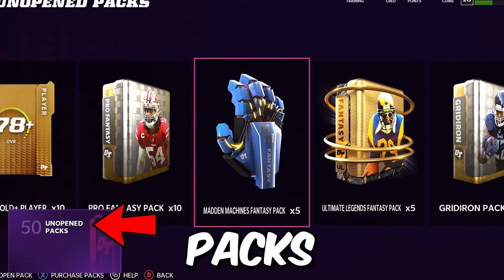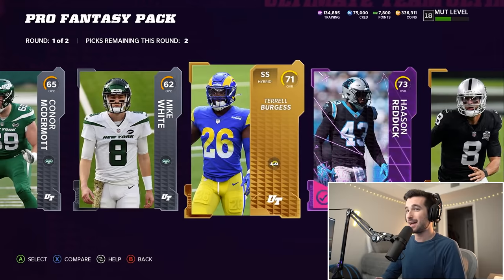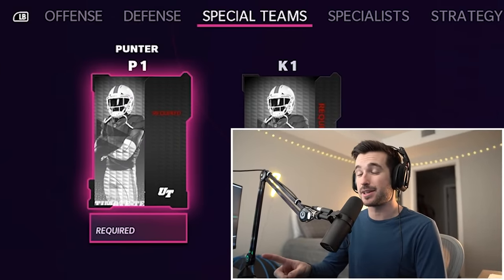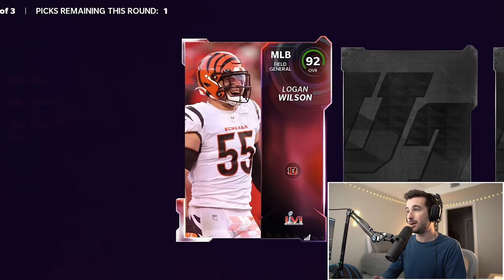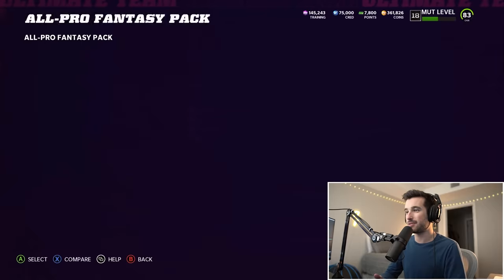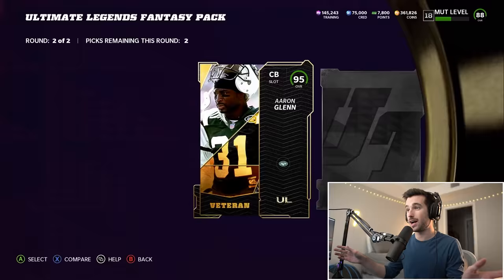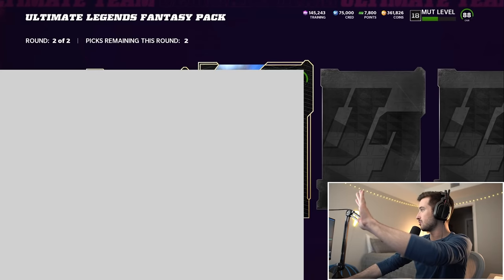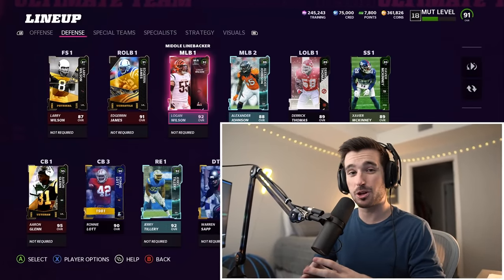50 Packs Build My Team!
I Opened 50 packs to try and build a 95 overall MUT Team! We opened get a gold packs, pro fantasy packs, gridiron packs, all-pro fantasy packs, madden machine fantasy packs, and ultimate legend fantasy packs, ranging from $1 all the way to $20 per pack!

2nd Monitor - Acer 27" XV272U